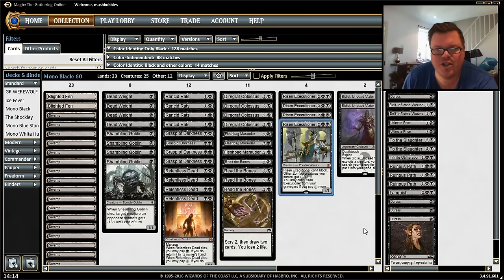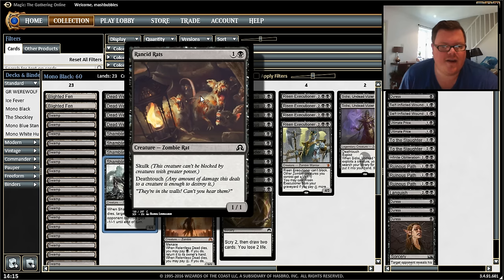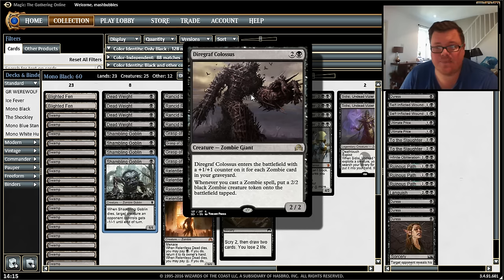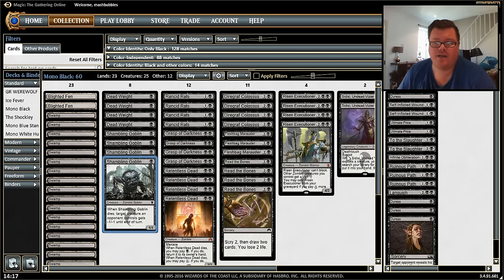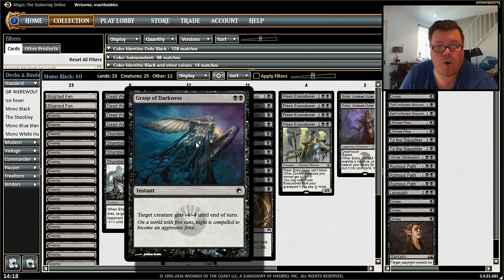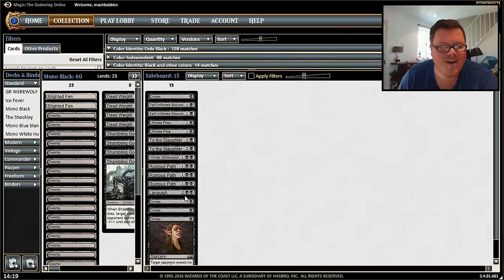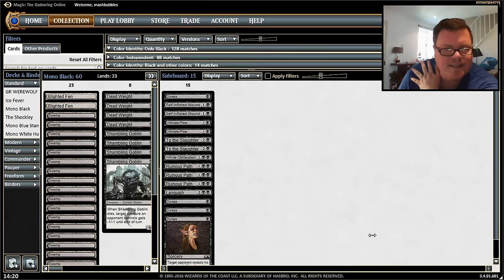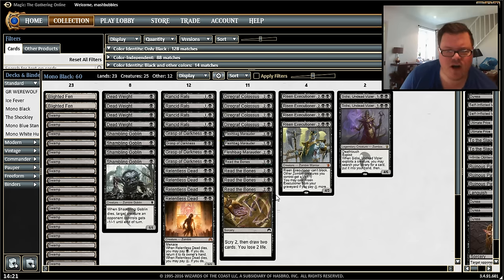MTG - Standard Mono Black Zombies - Deck Tech - Magic the Gathering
Hey MTG fans so we are back battling some standard, this time with a sweet standard brew i made, MONO BLACK ZOMBIES! ( Match links below )The deck comes in at a budget of 20 tickets which is super cheap and is great fun to play!! Also in card form it is under the $100 too!!

I hope you like the deck and be sure to check out the matches with it too!!